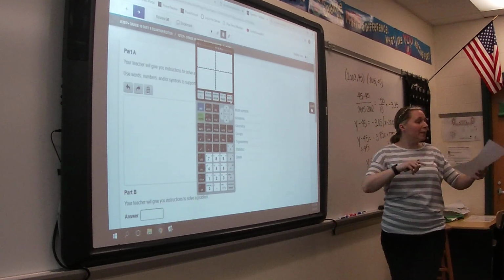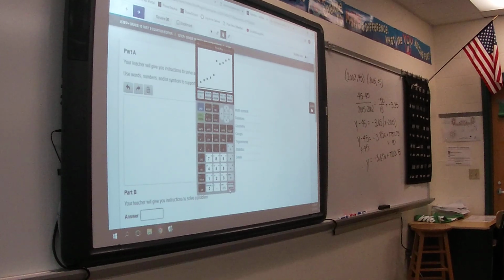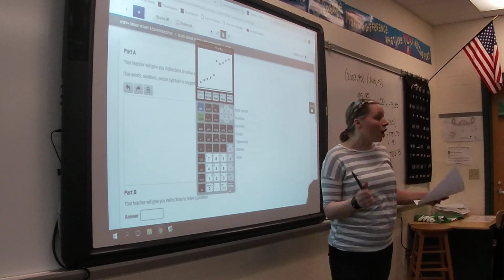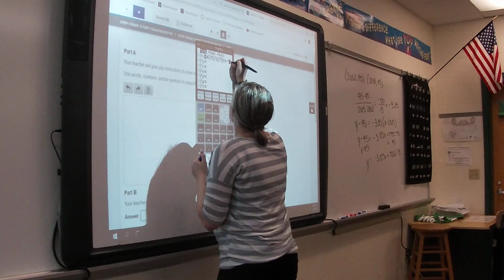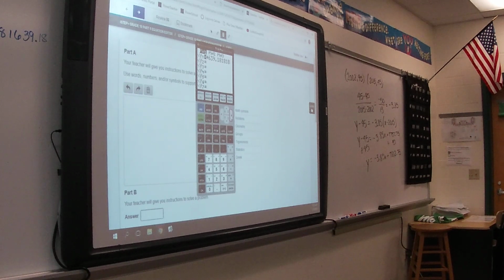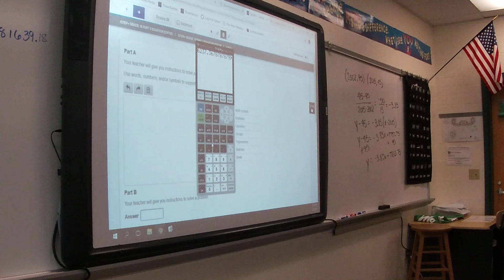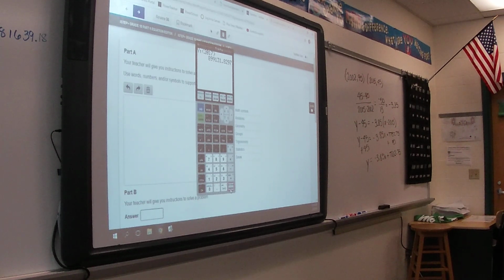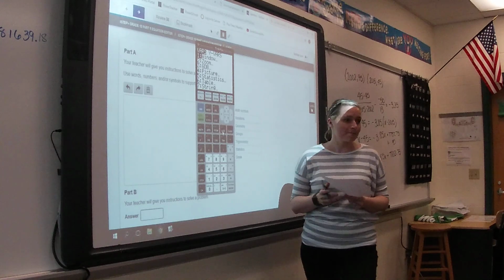graphing calc part 2 instructions